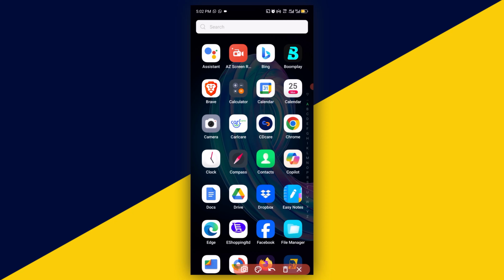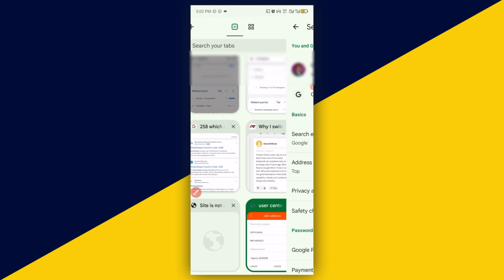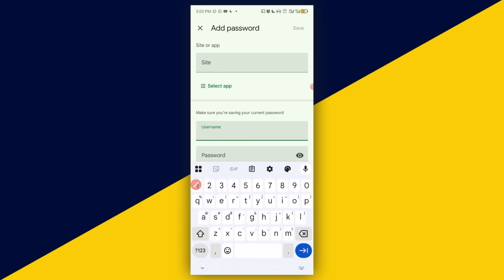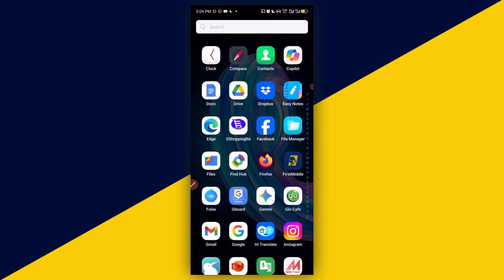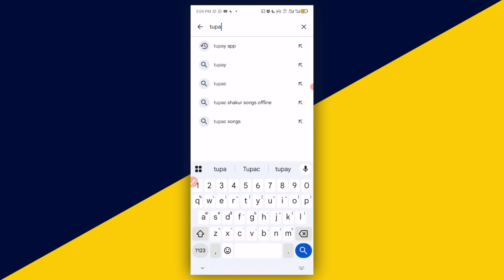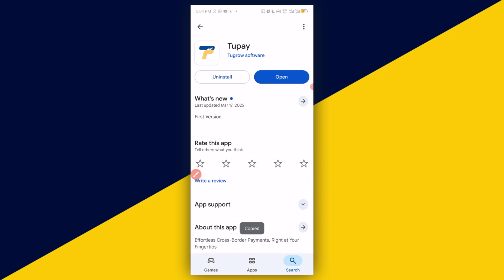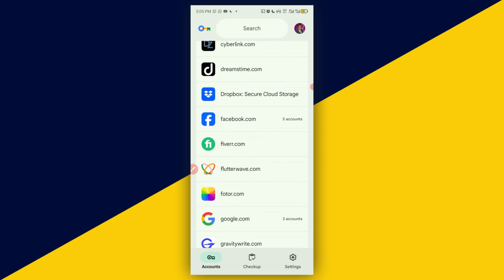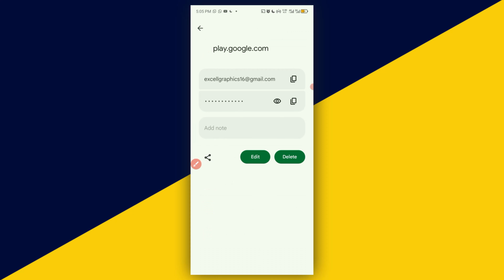Google Chrome Password Manager – How to Add & Manage Passwords on Mobile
Tired of forgetting your login details? In this easy tutorial, I’ll show you how to add, manage, and secure your passwords using Google Chrome Password Manager—right from your Android or iPhone. Whether you're new to password managers or just want to master Chrome's built-in tool, this guide has you covered.

📱 What You’ll Learn in This Video:
✅ How to add passwords manually in Chrome on mobile
✅ How to enable password saving and autofill
✅ How to view, edit, delete, or export saved passwords
✅ How to check for compromised passwords
✅ How to sync passwords across devices using your Google Account

💡 Why Use Chrome Password Manager?
- Seamless integration with Chrome and Android/iOS
- Auto-sync across all devices logged into your Google Account
- No need for third-party apps—it's built-in and free
- Helps prevent password reuse and improves online safety

📌 Works On:
✔️ Android 10+ and iOS 15+
✔️ Chrome browser (latest version)
✔️ Devices with fingerprint or face unlock